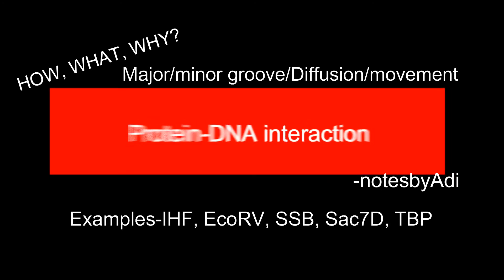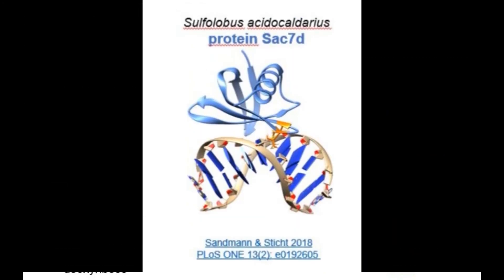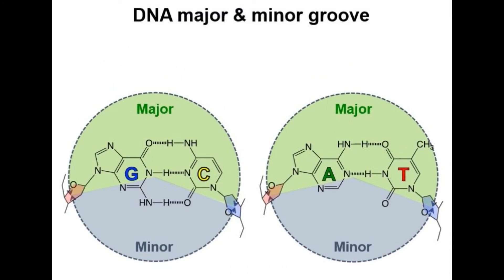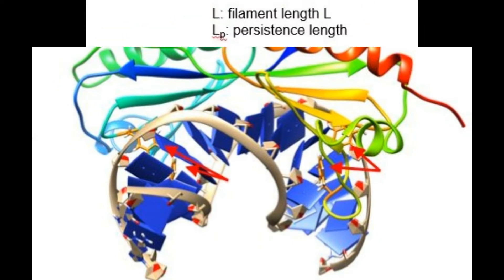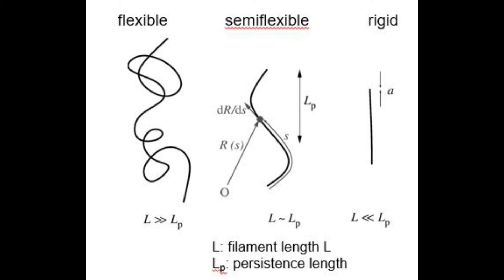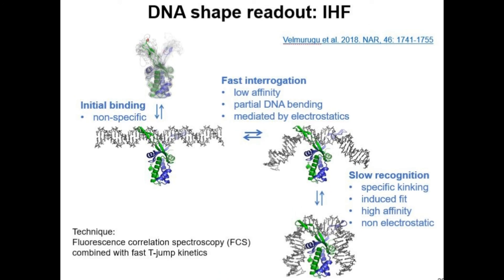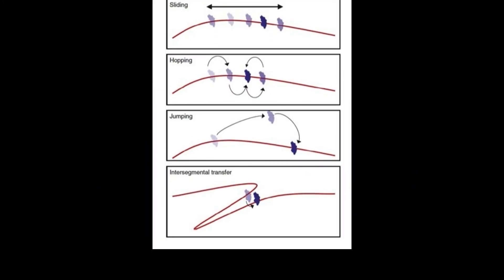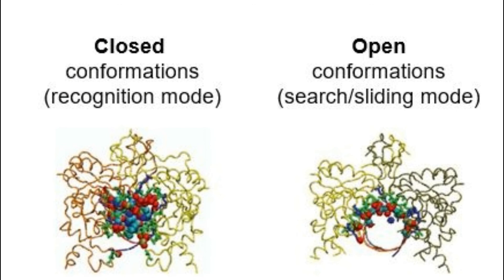Protein-DNA interaction | Major/minor groove effects | Movement of proteins on DNA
This video is a basic introduction of how proteins interact with DNA. A few examples that are used include IHF, EcoRV, SSB, Sac7D and the TATA bob protein. Hope it is useful!